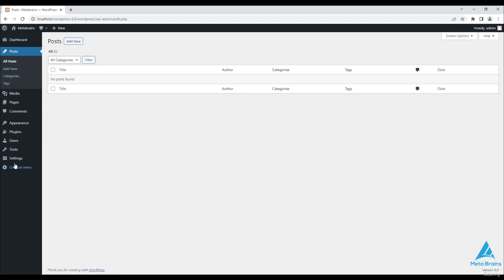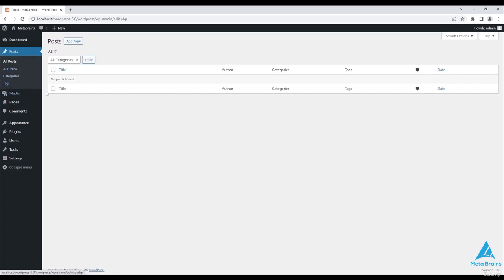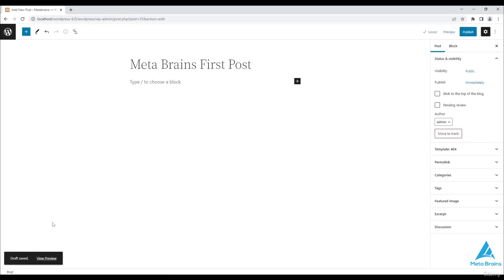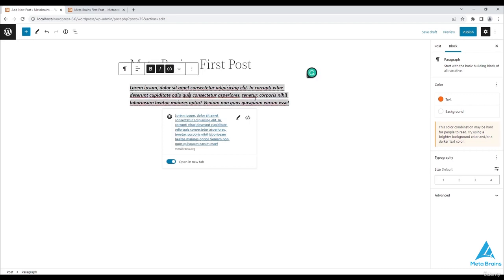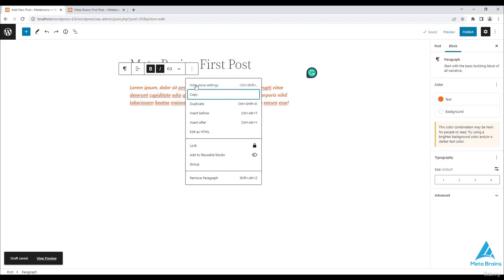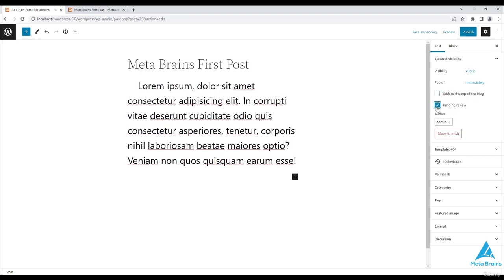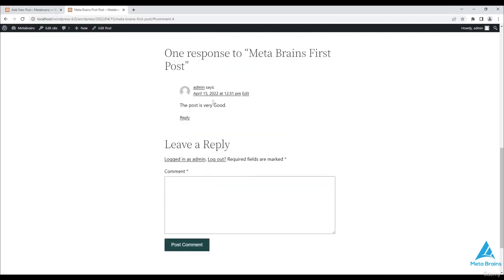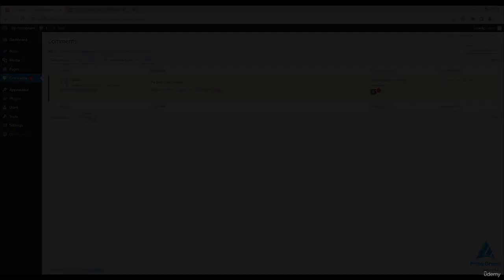Section 3 Content Management System CMS, Session 8 Posts and Comments